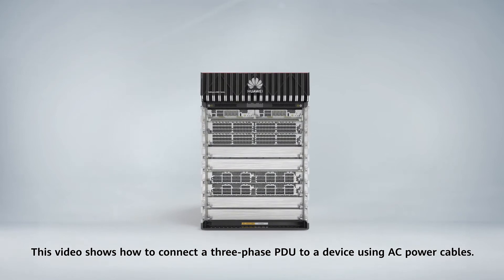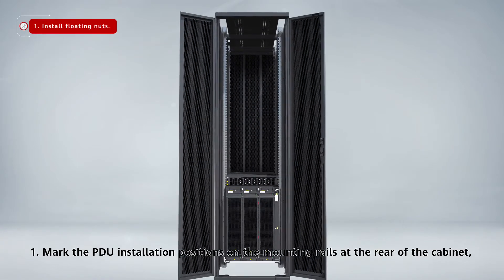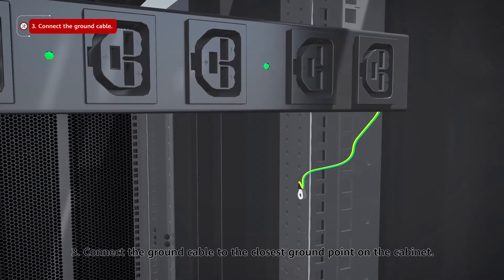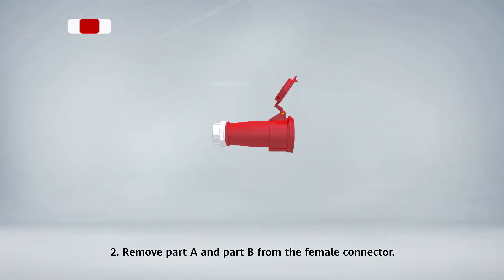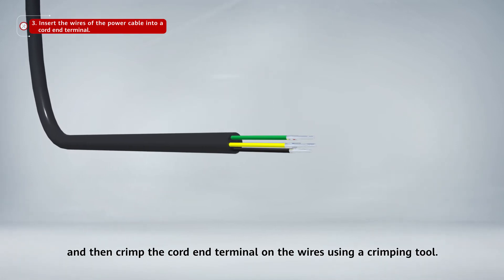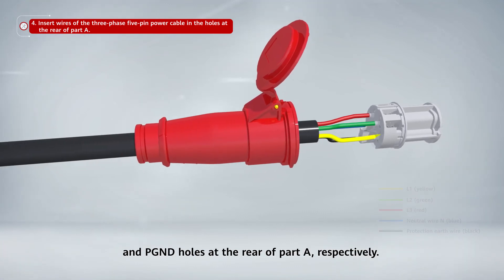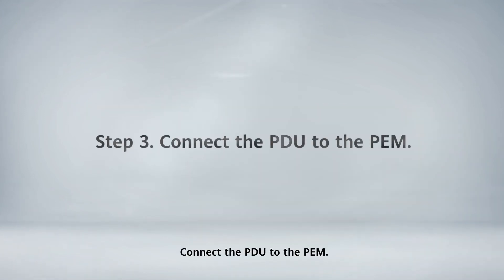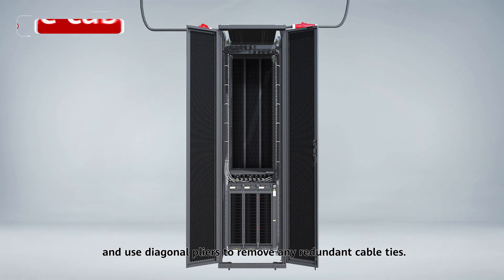Huawei NetEngine 8000 X Connecting AC Power Cables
This video details the procedure and precautions for connecting AC power cables on Huawei NetEngine 8000 X series routers.